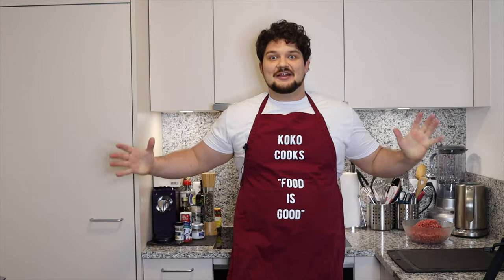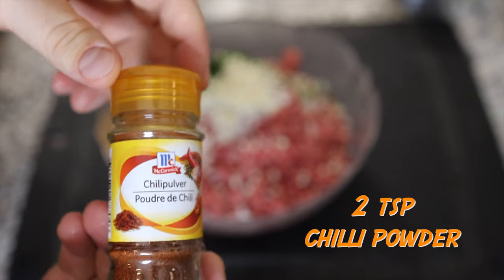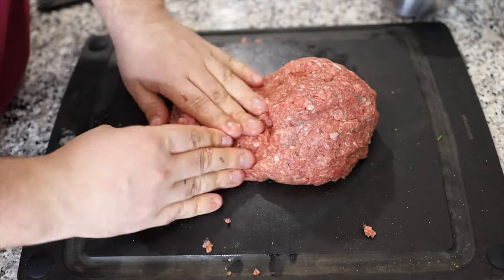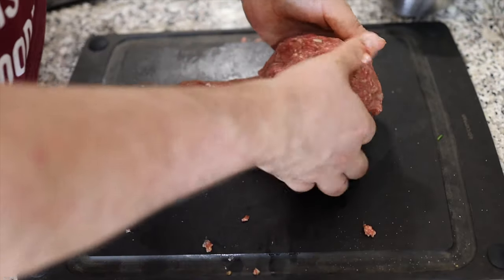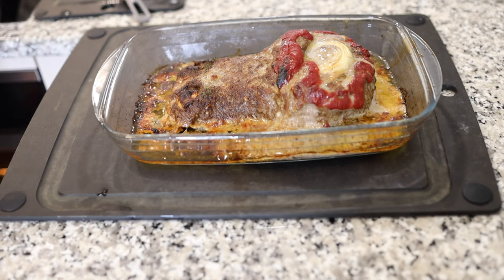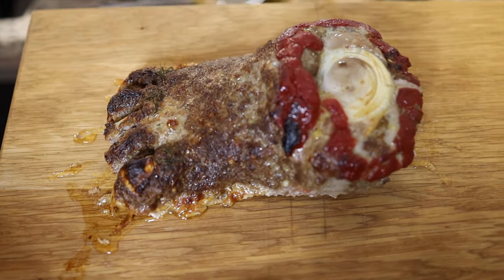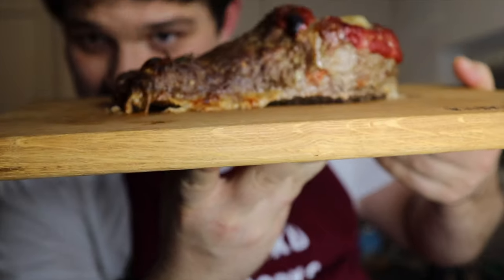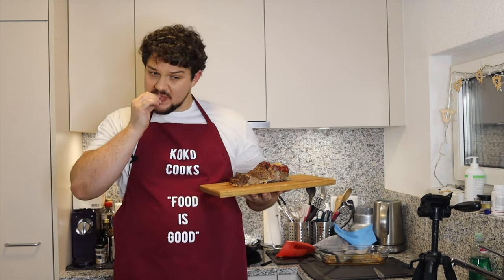Meat "Foot Loaf" or "Meat Leg" for Halloween.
Halloween is here, and this is a time when we have to cook spooky dishes. Why not start from the meat "foot loaf" or a Halloween leg?
All you need to have for this easy recipe are the following ingredients: 1 kg of meat
1 onion
1 pinch of dill
1 tsp of dried garlic
2 tsp of chilies
1tsp of Worcester sauce(optional)
Warning! It feels weird to eat toes made from meat!